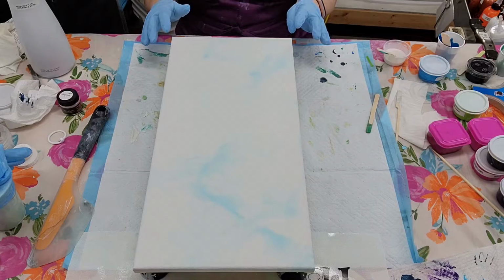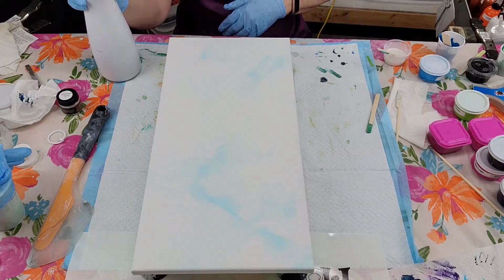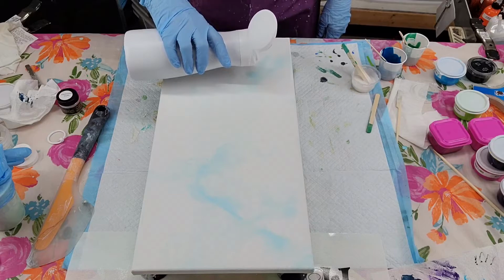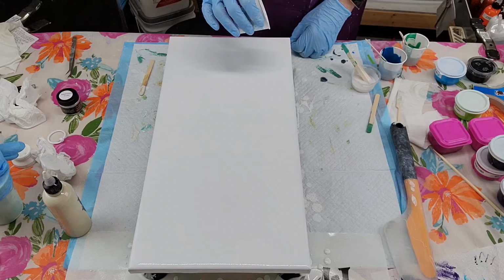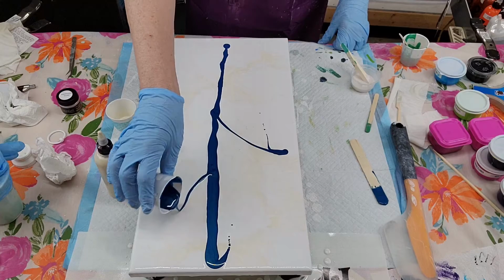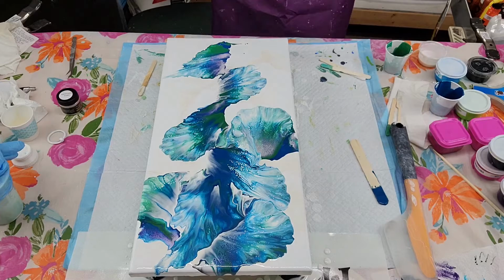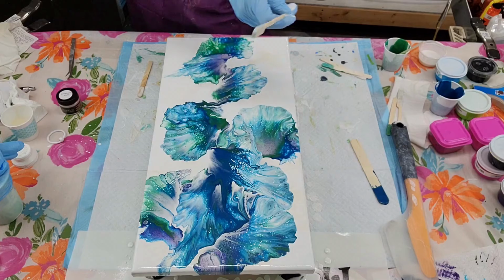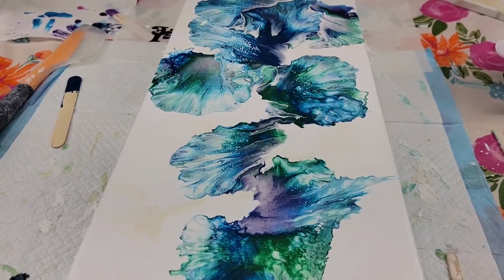#14 Shower Curtain Match Pour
In this video I was trying to match the colors in my shower curtain. I didn’t want the same pattern, just the same colors. I don’t think I matched them good enough to use in the bathroom but the colors and the painting turned out beautiful.

The colors were custom mixed to match the shower curtain. I did you use Interference Violet from Colour Art. My pillow paint is Artist Loft Flow Acrylic mixed with Floetrol and water. (See video 1 for paint mixture)

00:00  Introduction
01:21  Shower Curtain Pic
01:47  Showing levelers
02:36  About custom colors
04:09  2nd shower curtain pic
04:30  Pillow paint
05:30  Speed up pillow paint
06:35  Adding contrast to pillow paint
07:43  Blowing contrast color
09:00  Laying down the colors
10:30  Blowing colors
11:43  Fine tuning
13:22  Scrapping the drips
14:18  Wet result

Norma